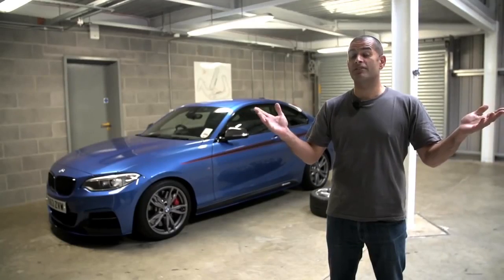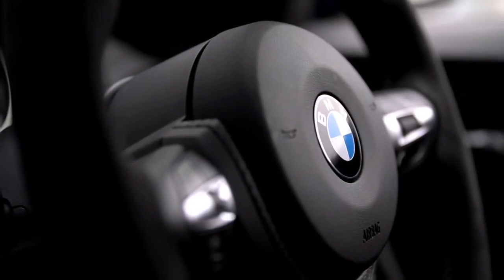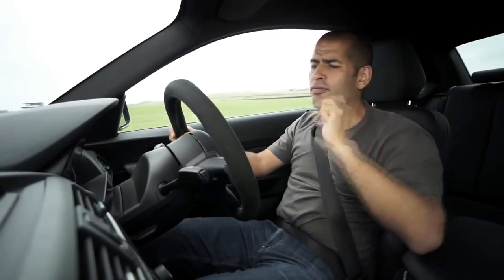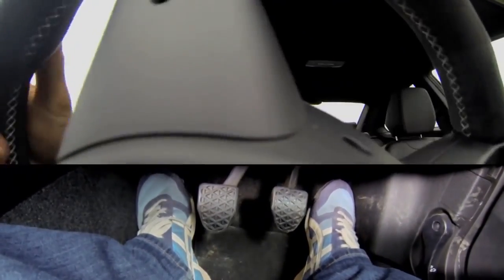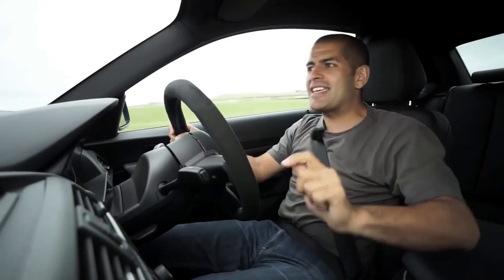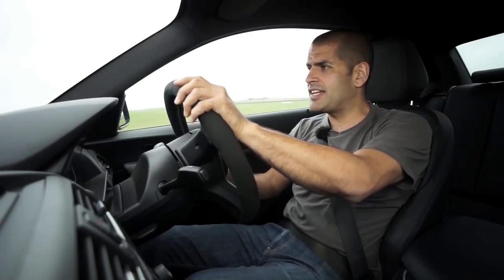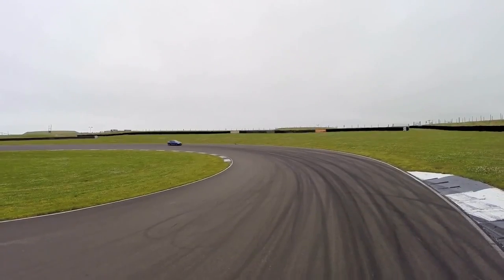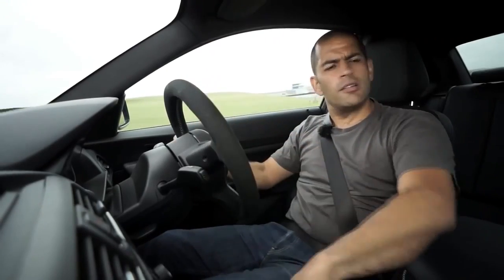How To Drift, BMW M235i Chris Harris On Cars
uk got talent 2014
usa got talent 2014
ABC Television Network
Bein Sport
Dog
Cat
Cats
Tiger
Lion
Monkey
Zoo
Car
Cars
Girls
Girl
Artist
Representative
kisat nass
th3pro
google adcense
adcense
blogger
algerie
la fouine
exclusive
soprano
badr hari
Artist
Crazy
Madness
Hidden Camera
Entertainment
Football
Basketball
Viva
Prostitution
Funny
Clips
Cooking
Offers
Show
Reduction
Lottery
President
Typhoon
Earthquake
Killing
Crime
TV
IPhone
Samsung
Sex
Exciting
Sexy
Series
Movies
Film
Baby
Child
Justin Bieber
Michael Jackson
Ventricular
Beach
Harassment
Photos
Programs
Report
Disaster
Disasters
Documentary
royal baby
catching fire
birthday selena gomez
best song ever
baby i
versace migos drake
music
funny
best song ever
movies
drake
lil wayne
blurred lines
full movie
music
minecraft
one direction
best song ever
wake me up
avicii
movies
blurred lines
mel smith
royal baby
spain train crash
catching fire trailer
catching fire
best song ever
alan partridge
one direction
selena gomez
ZhasniMotivation
Ryan Jones
Mateusz M
Workout Motivation Music 2014 Instrumentals
Best Hardcore Workout Hip Hop Music [HD]
Top Dubstep Drops - Epic Motivational Mix (Powered edition)
Dream - Motivational Video